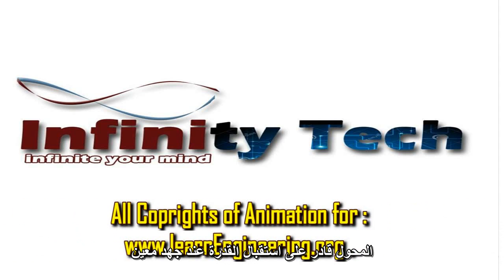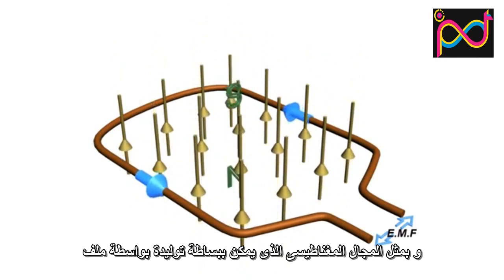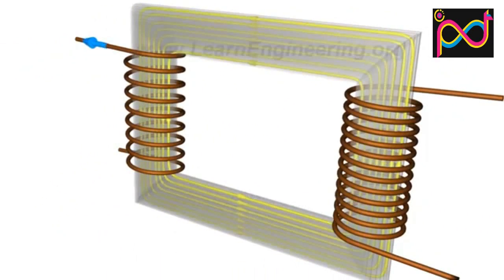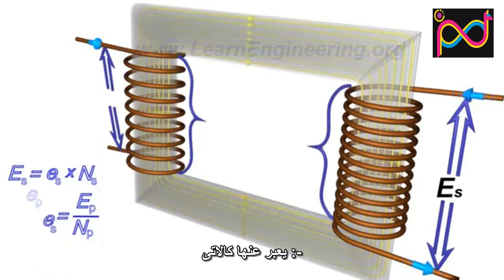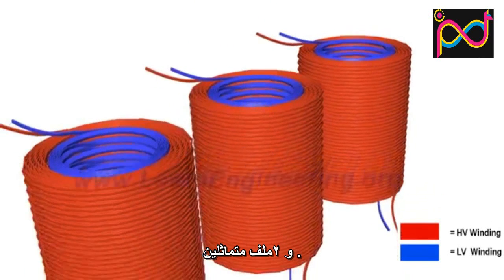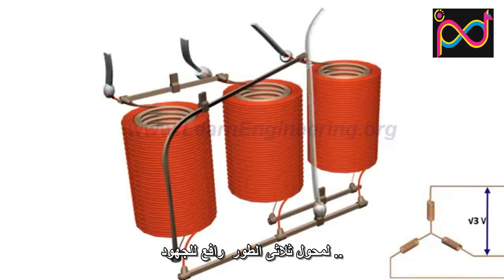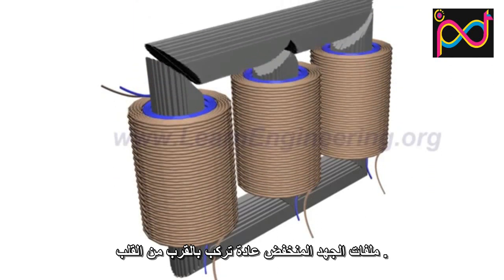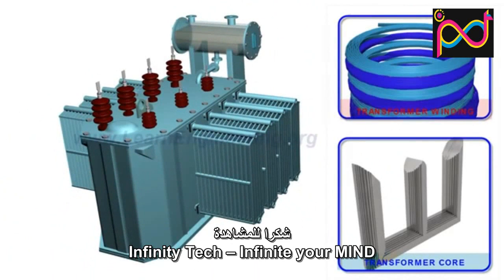شرح المحولات الكهربية 1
شرح جميل وتوضيح بالجرافيك لتكوين المحولات الكهربية و فكره عالها
فيديو أكثر من رائع ..
Basic single and 3 phase trasformer